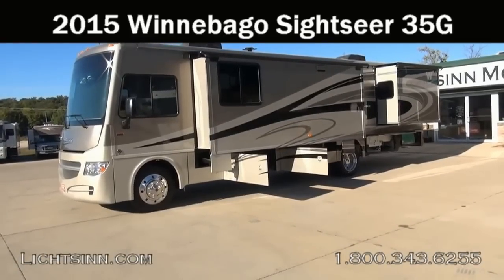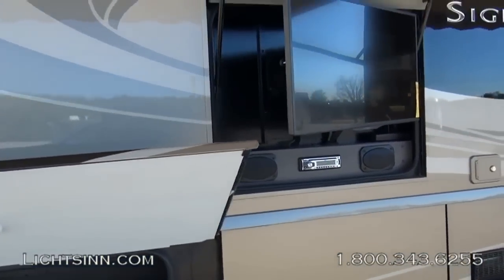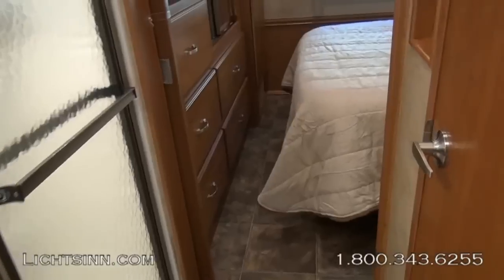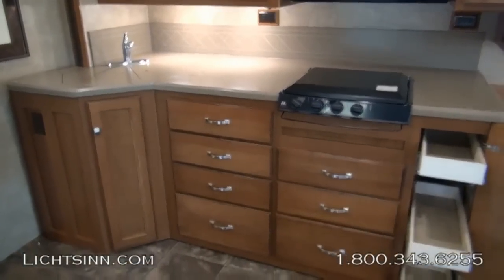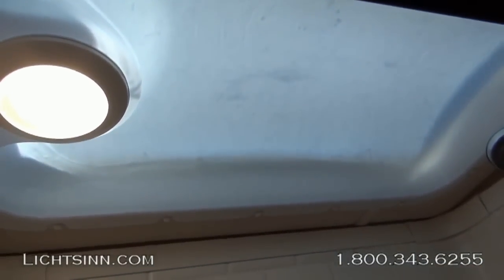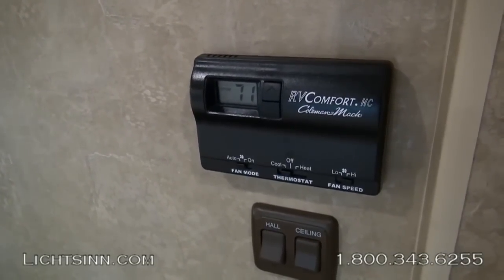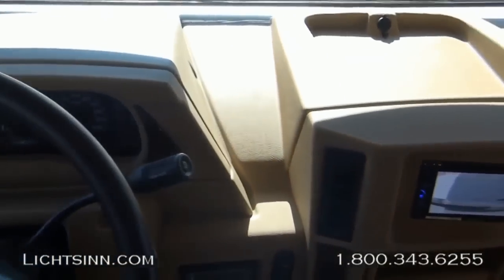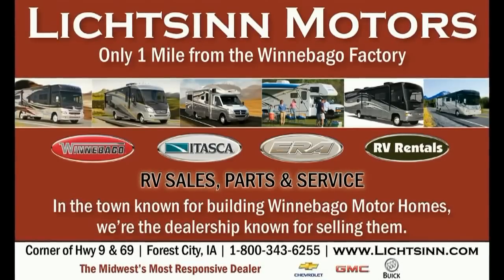Lichtsinn.com - New 2015 Winnebago Sightseer 35G Motor Home Class A